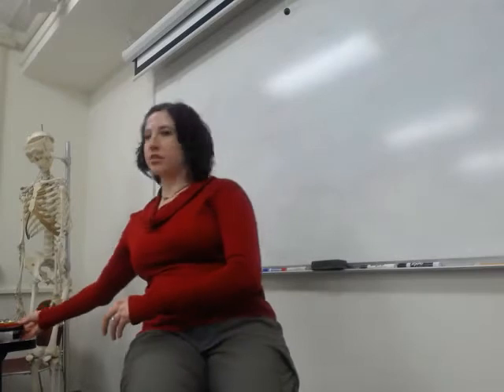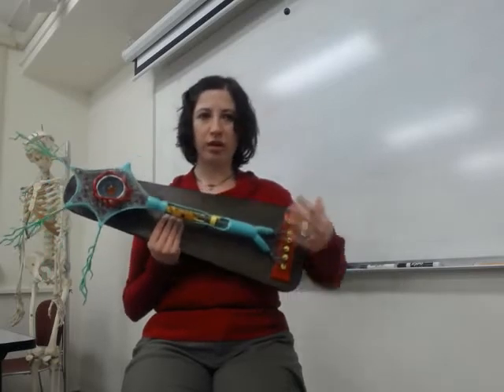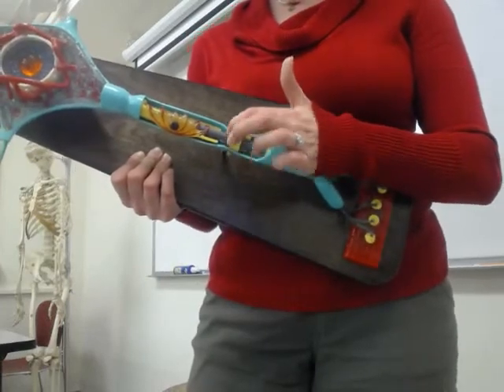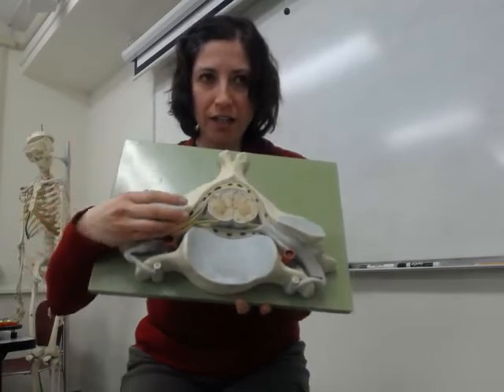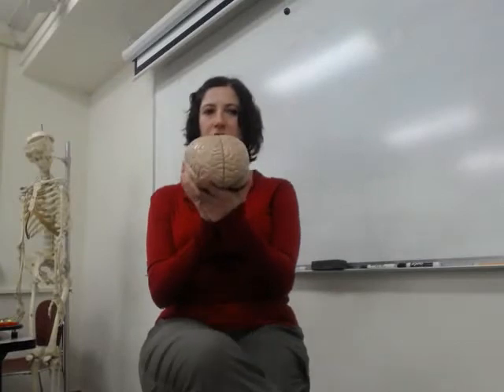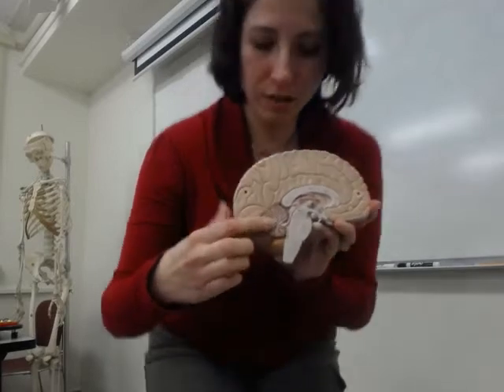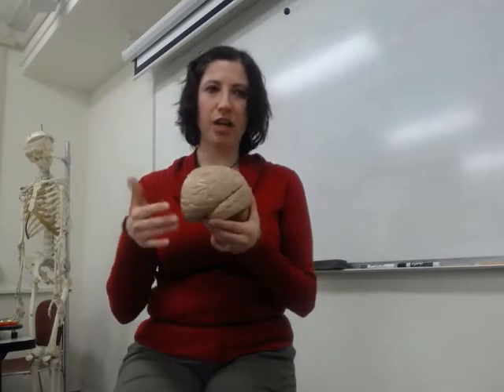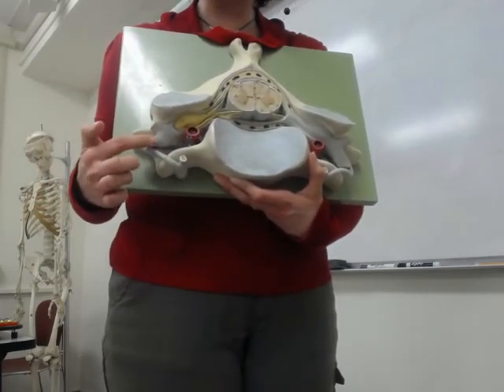Neuron, Brain, and Spinal Cord Lab (Golden)